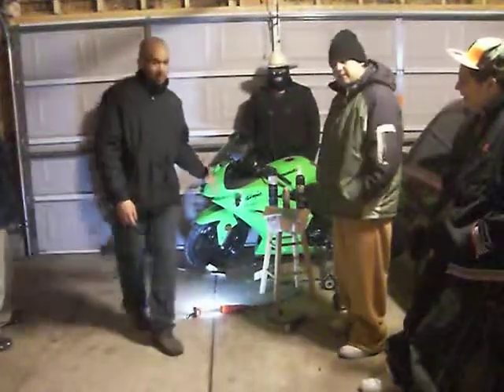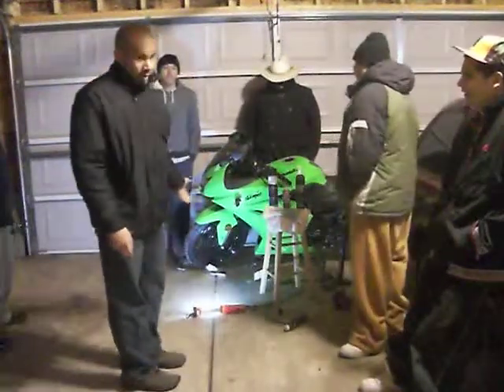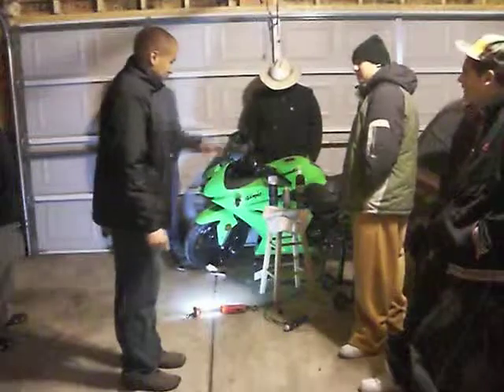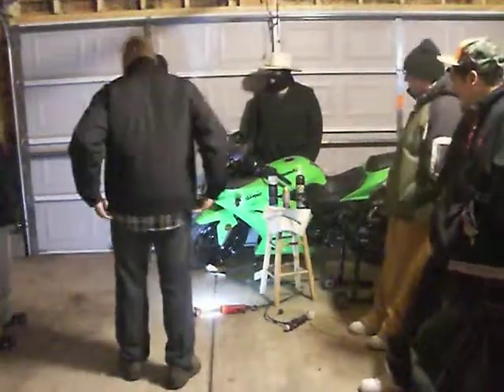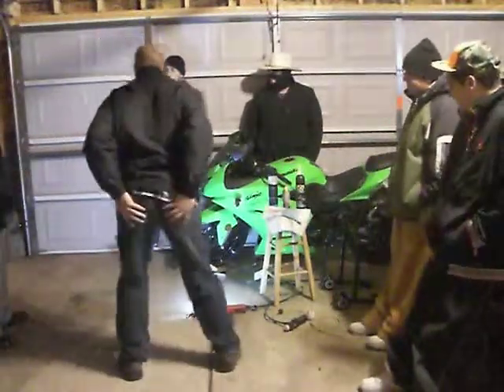friend trying to give a class on ninja